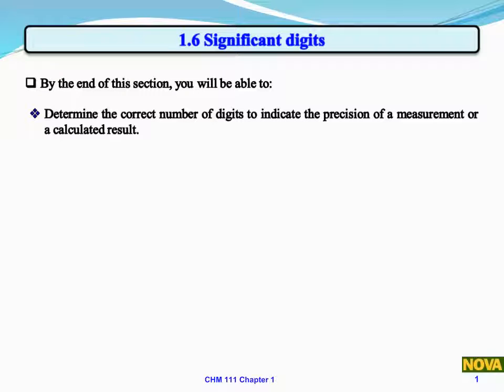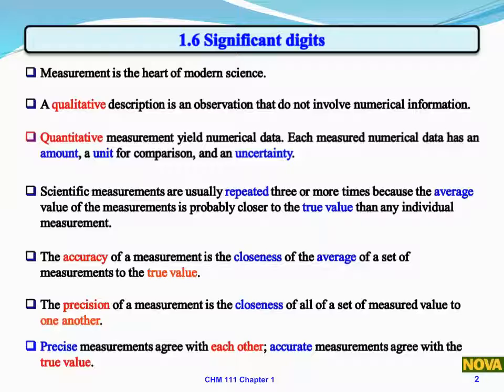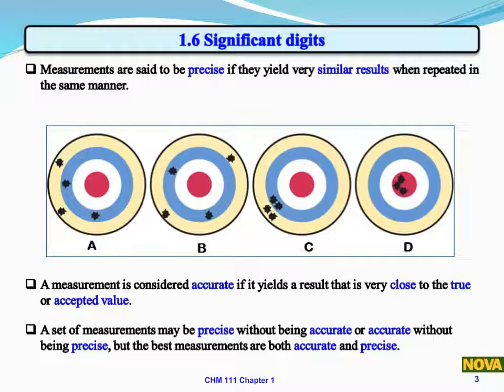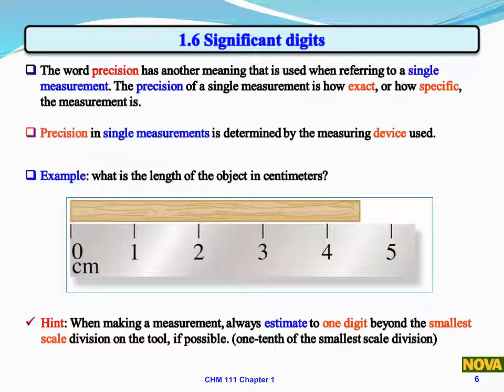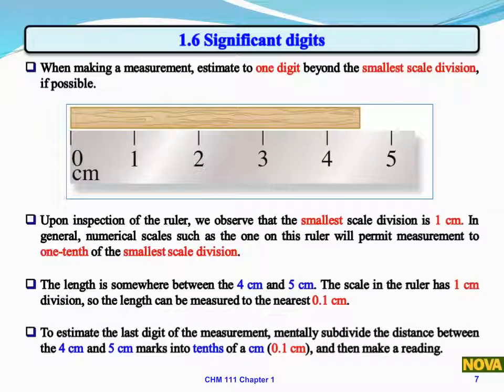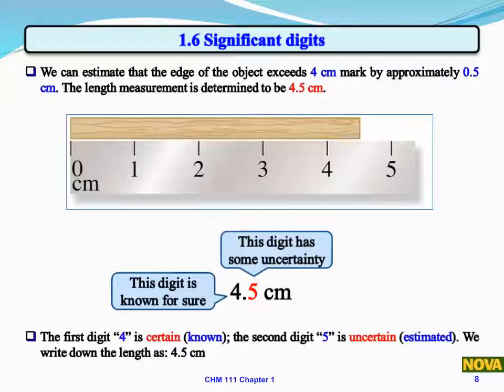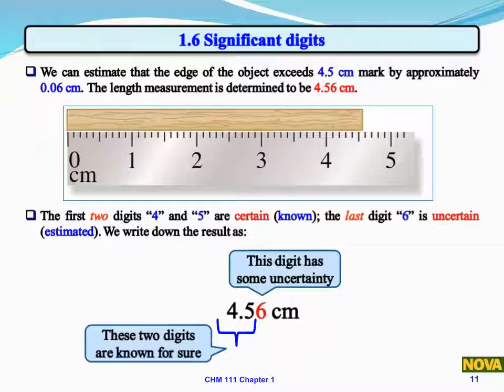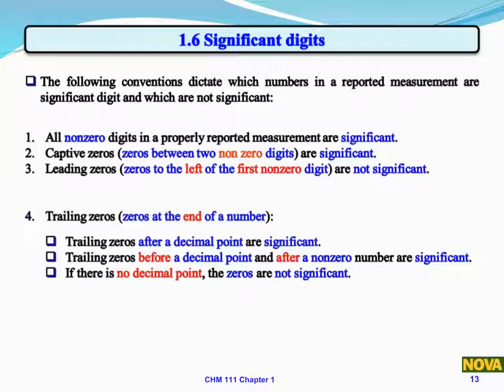SCHM 111 Chapter 1 6 ignificant digits 1